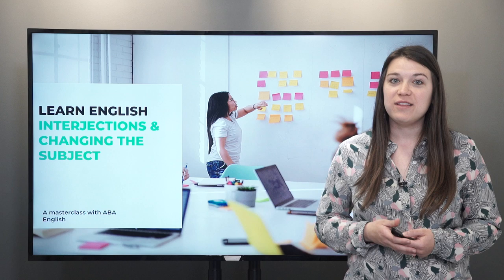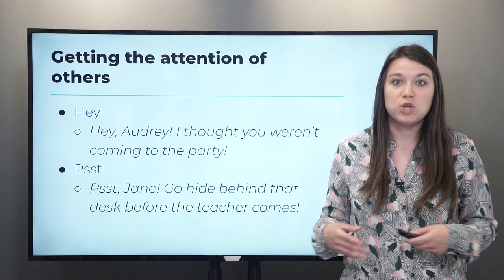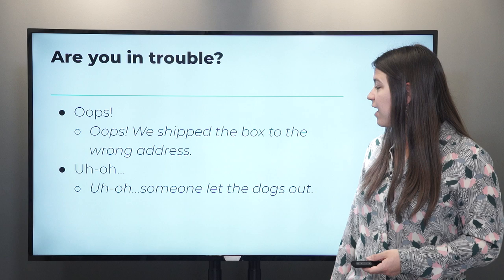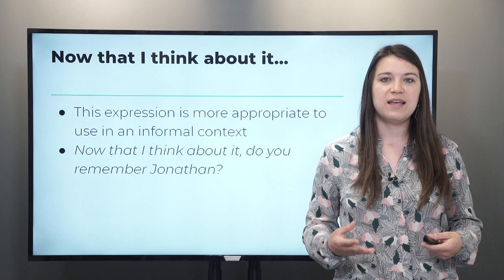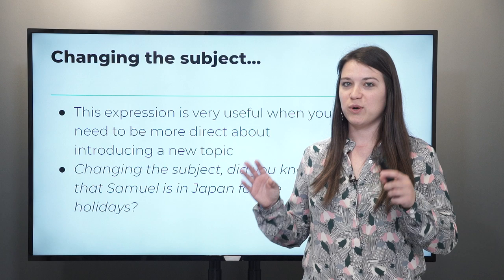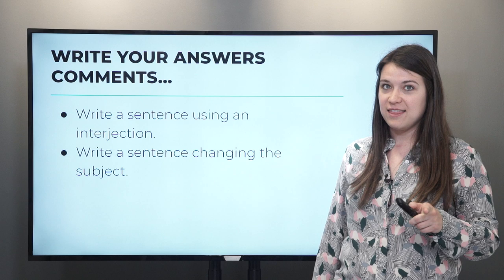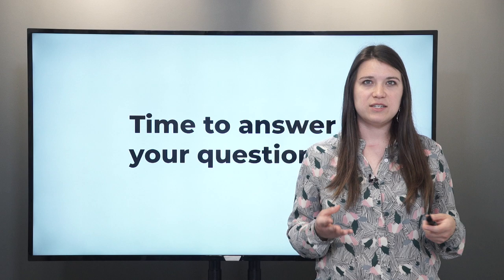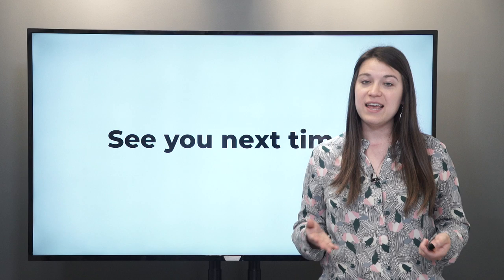Ways to change the subject in English | A Guide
Teacher Robin teaches ways to change the subject in English. Learning different ways to change the subject is important in order to manage conversations. Changing the subject in English is easy with ABA English.

TRY OUR ENGLISH COURSE FOR FREE

Would you like to receive English video lessons, as well as be able to access all our interactive English grammar AND the first lesson of each English level?

Learn English from the first day with ABA English’s exclusive learning system that stimulates the speaker's natural predisposition in a real environment.

In our channel you will also have access to our exclusive English learning series, each one design to cover a specific part of learning English: from English grammar, interactive English quizzes, English pronunciation of difficult words, to a section devoted to all the English questions you can possibly imagine!

Our online English course allows you to learn English as if you were living abroad with a programme arranged around 144 didactic English language units based on the exclusive ABA Films. You will begin to speak and write in English in an enjoyable way right from the start.